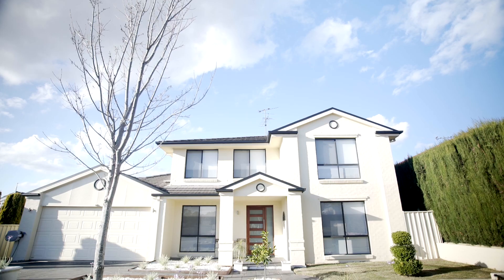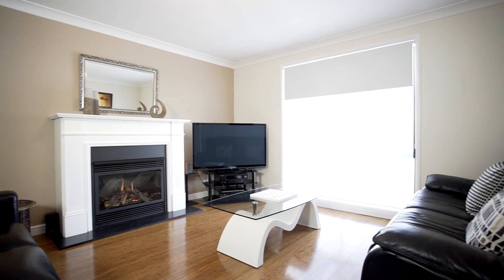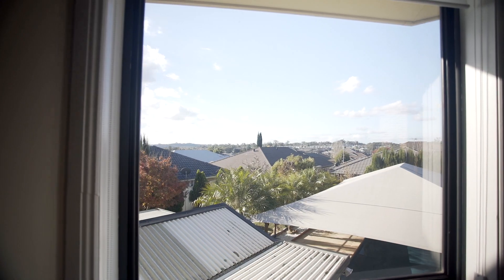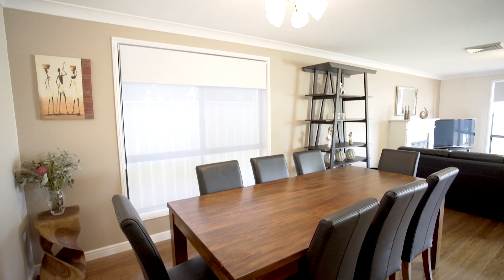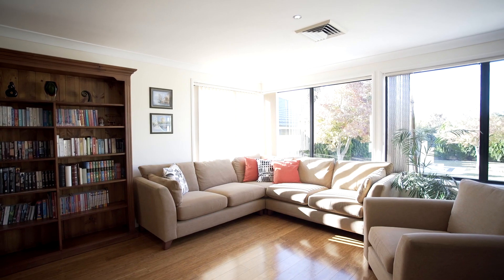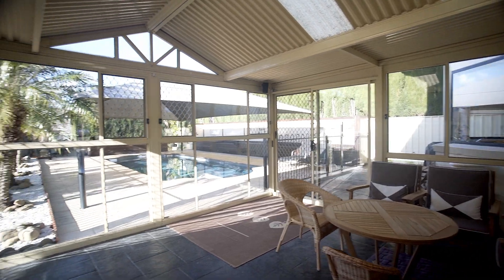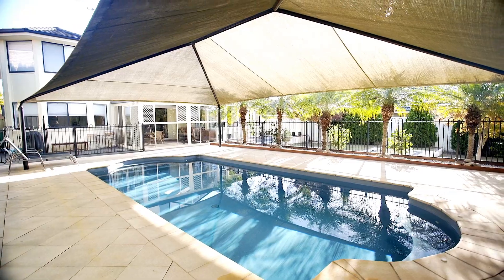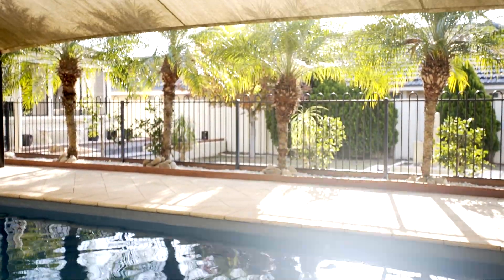15 Dormer Close, Elderslie